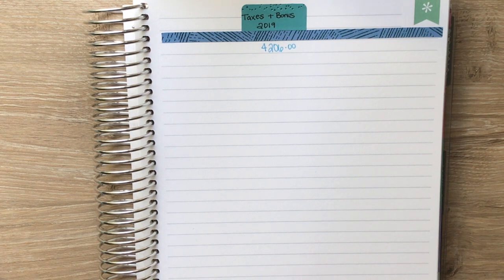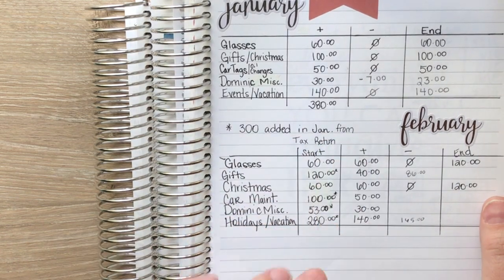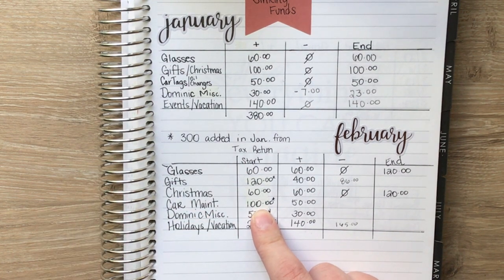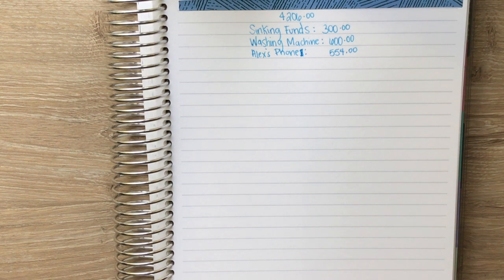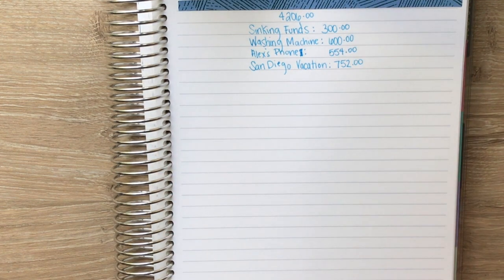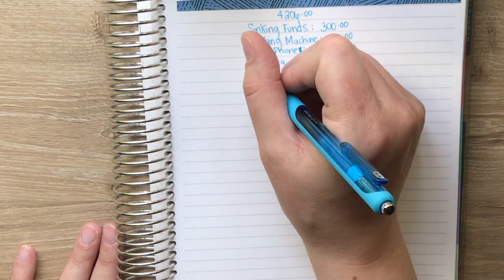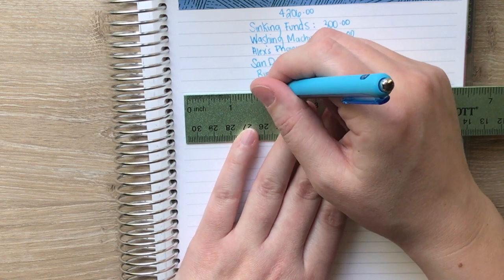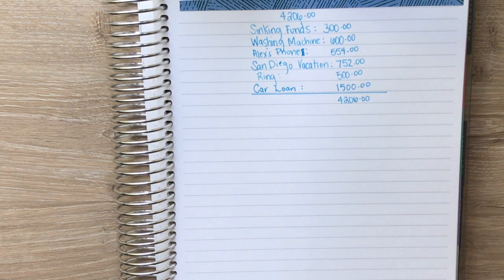Tax Return & Bonus Budget | Real Numbers | TELL YOUR MONEY WHAT TO DO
Hey Everyone, being as transparent as possible about my finances here is our plan for our bonuses and tax return.

NOTE TO MY VIEWERS

Sometimes I forget to address certain things that are unique to my situation, so let me say them here. We live in Arizona. I am a mother of 5 year old son, Dominic. My Boyfriend and I are planning on getting Married in June 2019, however we currently combine all of our finances. We both work full time for QuikTrip(A great company to work for if you are job hunting) its a convenience store/gas station. We get paid weekly and get monthly bonuses. And last but certainly not least Sophie is our cat.

THINGS I USED OR RECOMMEND

Papermate InkJoy Gel Pens
ParKoo Erasable Gel Pens
ParKoo Retractable Erasable Black Gel Pens
My Tripod for Phones

ERIN CONDREN

I use a Deluxe Monthly Planner for my Budgets, Use the link below if you want to order something from Erin Condren. It helps my channel out!!